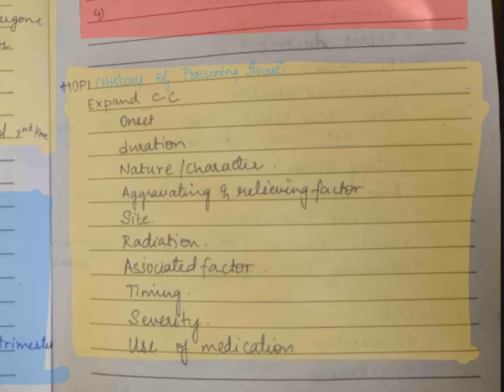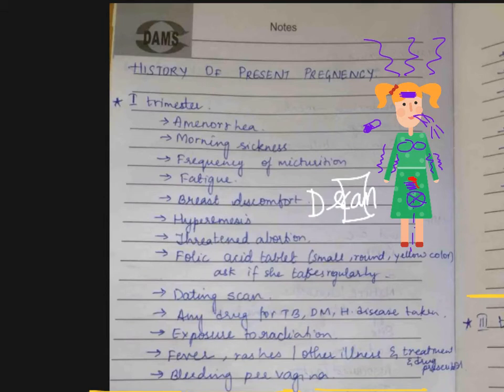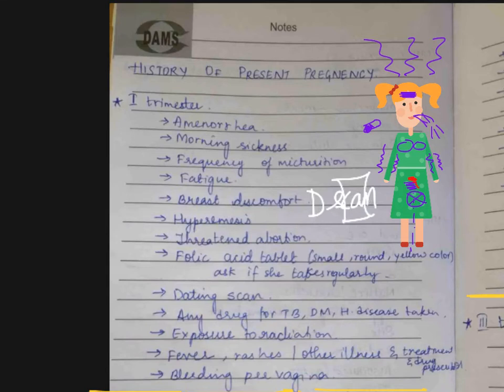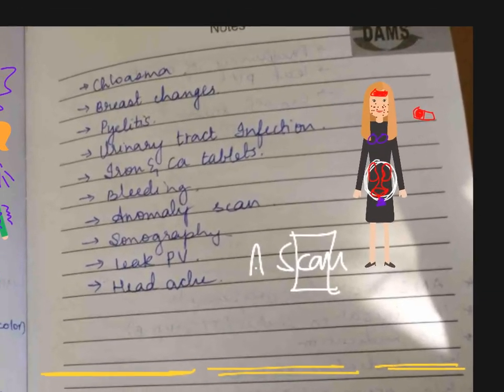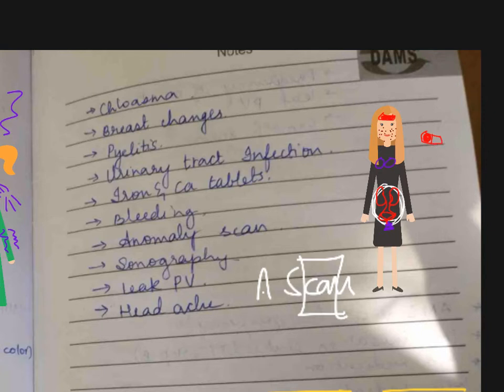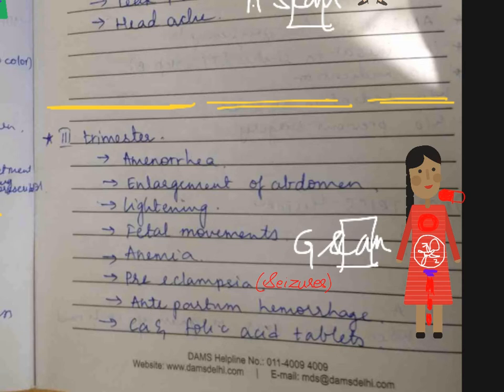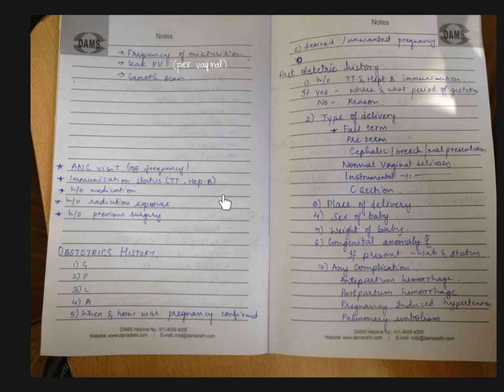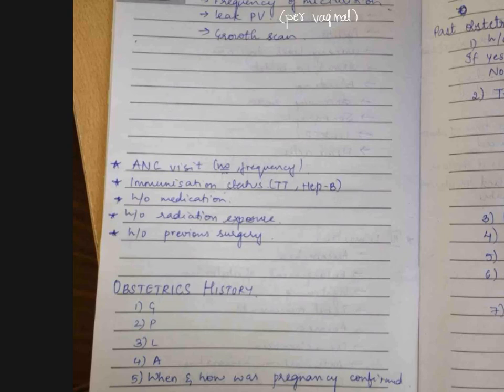10.ANC+history taking PART 2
This it covers all e information that you need toexcel in history taking in obstretics